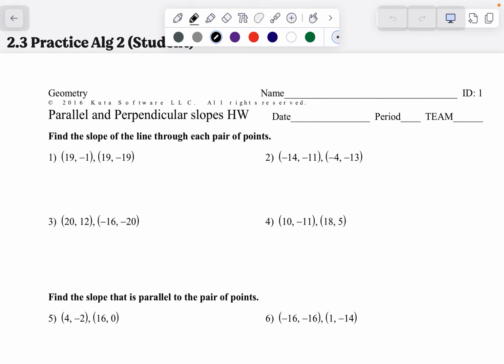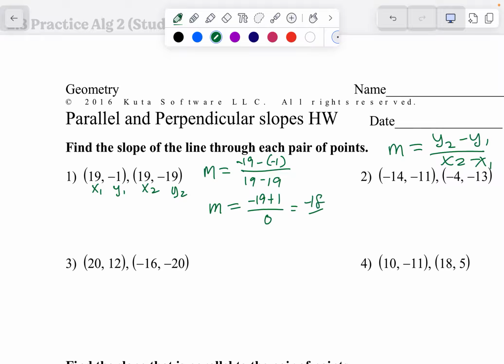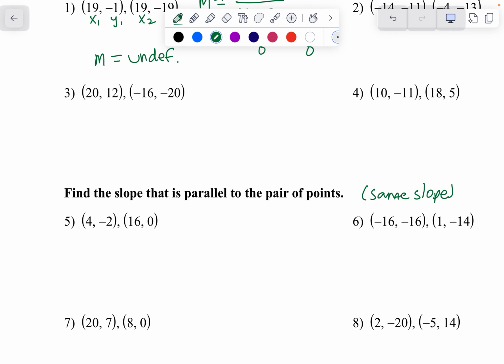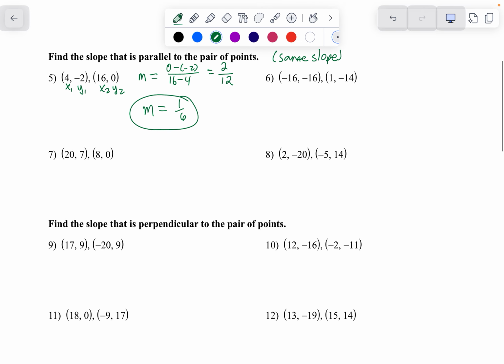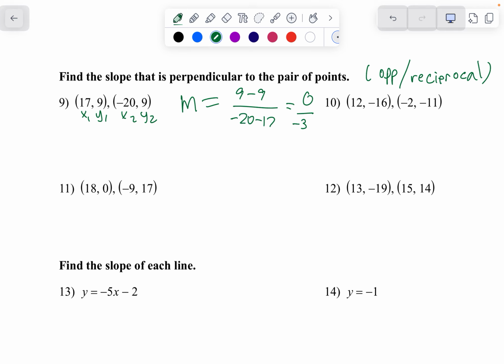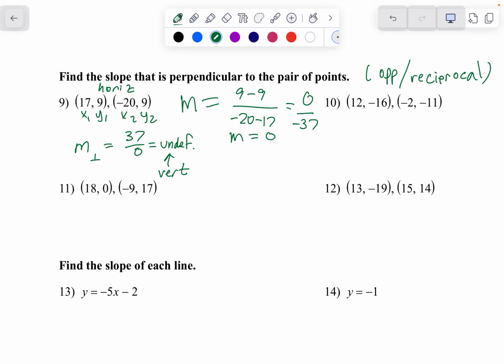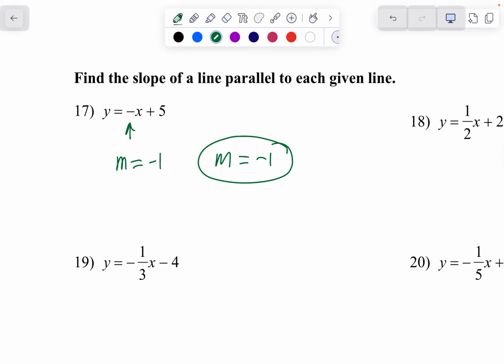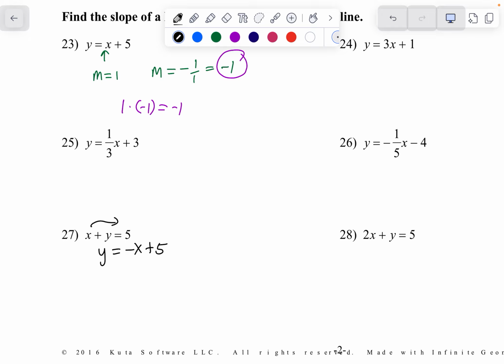2.3 Practice (slopes of parallel and perpendicular lines) Algebra 2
practice of slopes of parallel and perpendicular lines